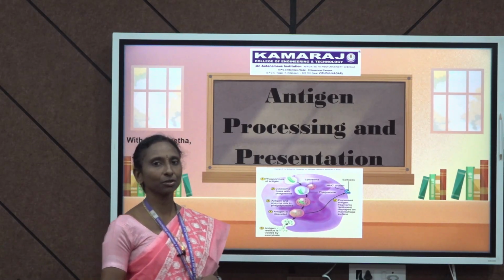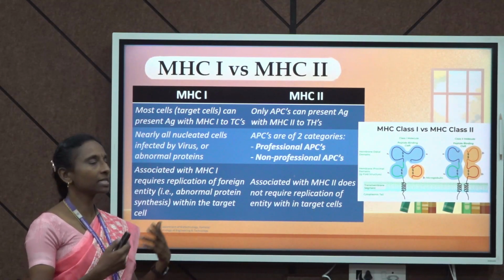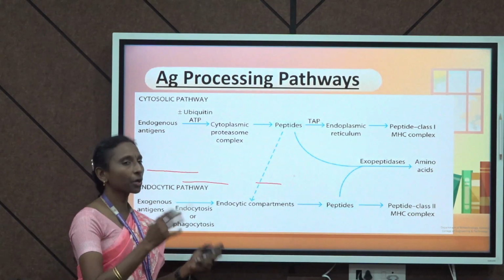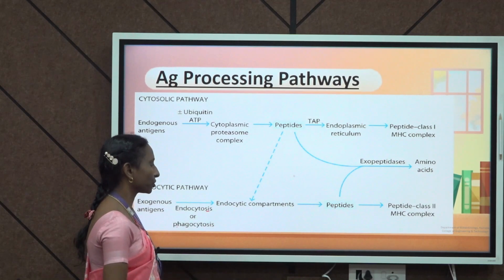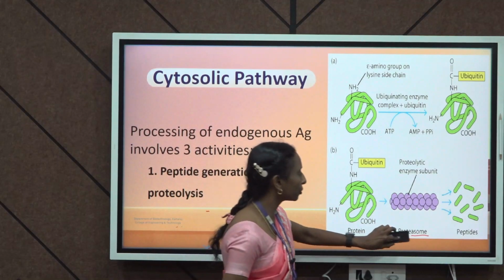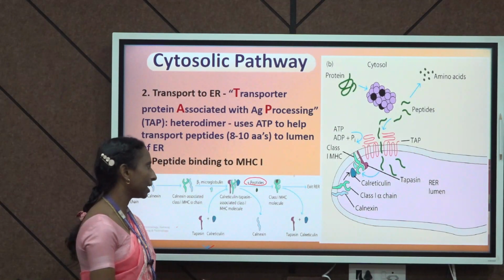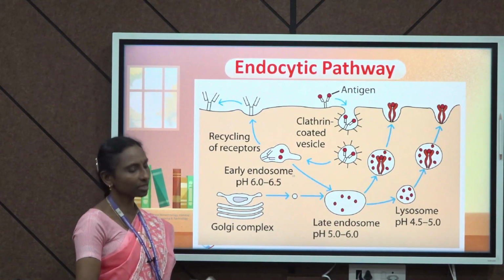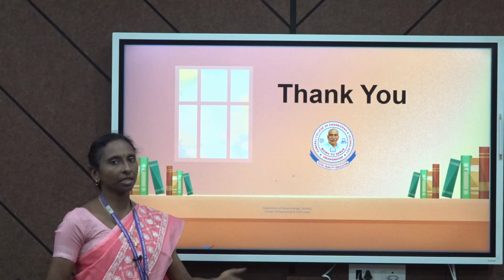Antigen Processing and Presentation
This video describes the pathways used for processing and presentation of different antigens by MHC molecules.